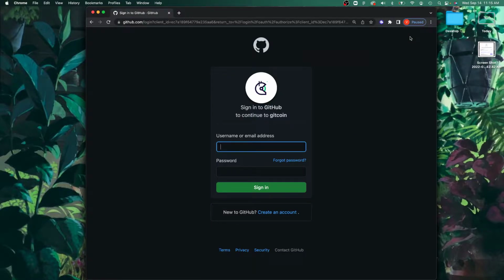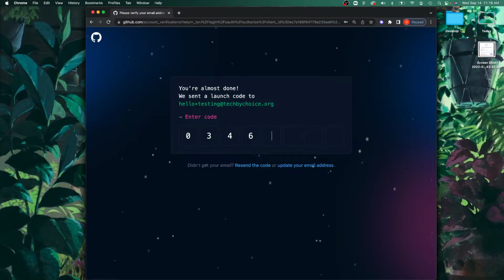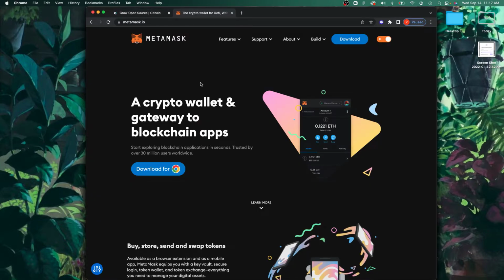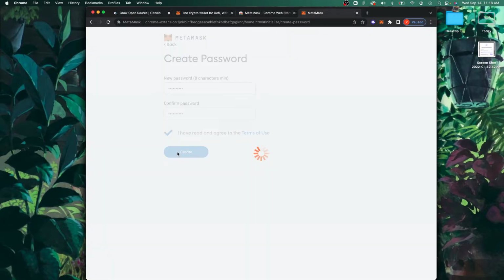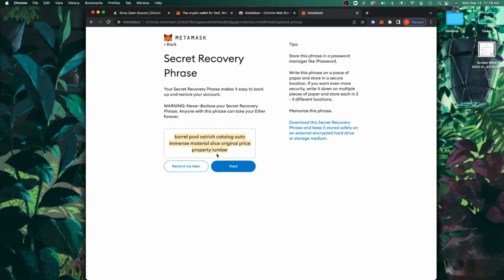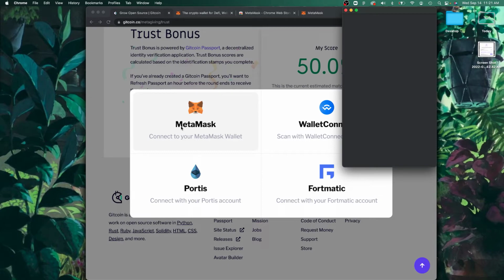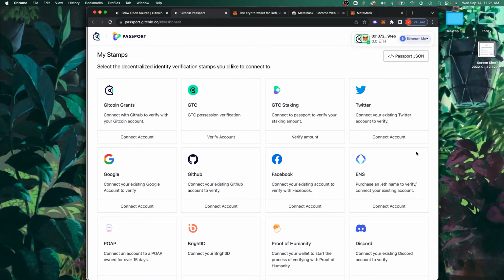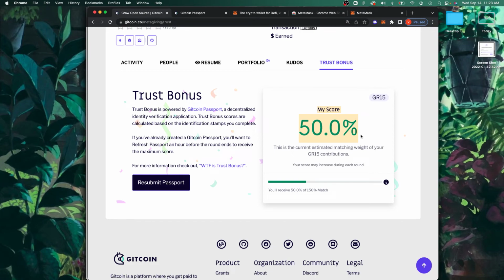Create your Gitcoin Account, Passport & MetaMask Wallet!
Tech by Choice has a grant live on Gitcoin! Follow the steps in this video to learn how you can support this grant and achieve 150% matches!

In this video, you'll learn the following:
1. How to create a Gitcoin account
2. How to create a Github account
3. Creating a MetaMask Wallet
4. Creating a Gitcoin passport to maximize you're giving!

Looking for more insight on crypto wallets?